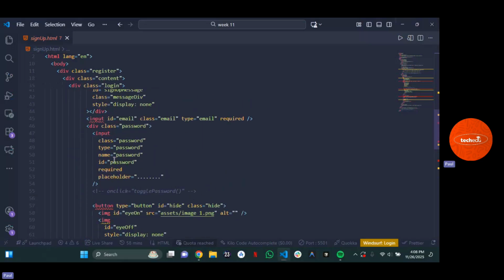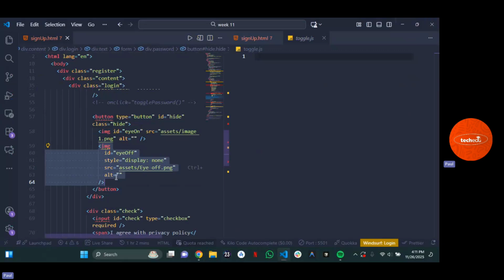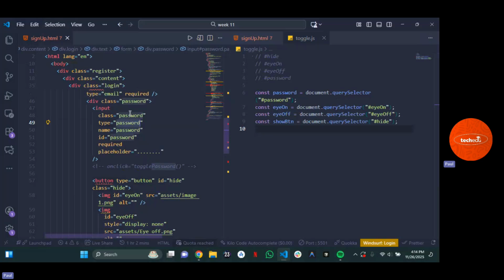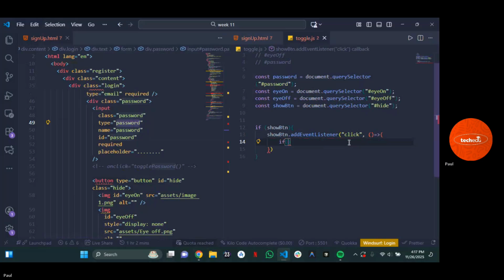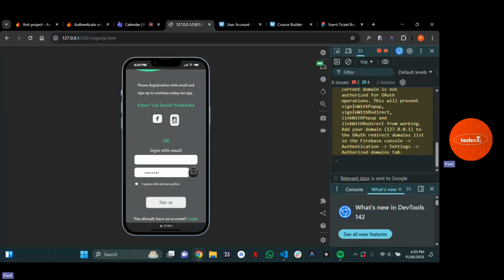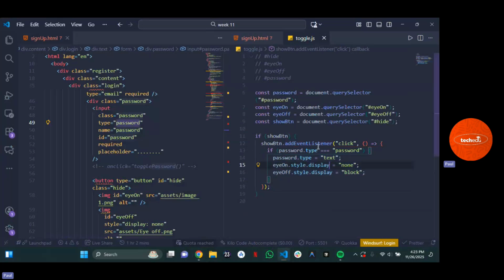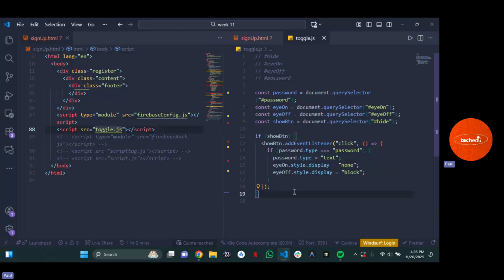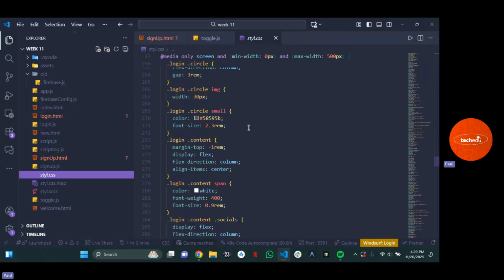Authentication with firebase (SignIn) - 2